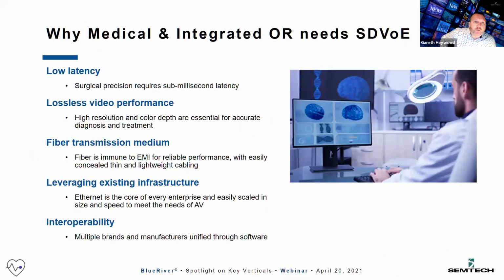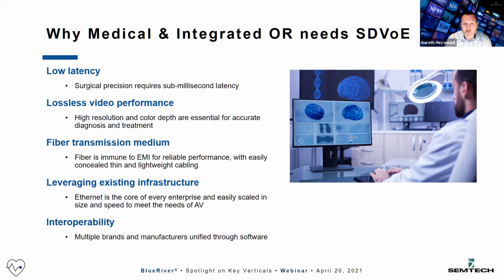BlueRiver Pro AV Technology for Medical Applications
Semtech's Gareth Heywood present "BlueRiver for Integrated OR in Medical" from the webinar "Spotlight on Key Pro AV Verticals for BlueRiver."
Semtech’s BlueRiver technology is transforming the matrix switch by delivering high fidelity and low latency AV solutions. These unique advantages are critical in medical applications. With BlueRiver-enabled Software Defined Video over Ethernet (SDVoE) solutions, any video source up to 4K resolution is available on multiple interfaces in near real time. Content from surgical scopes, X-ray and CT/MRI scans, patient records, and even custom signage and infotainment can be distributed via Ethernet to enable enhanced and flexible medical AV systems.